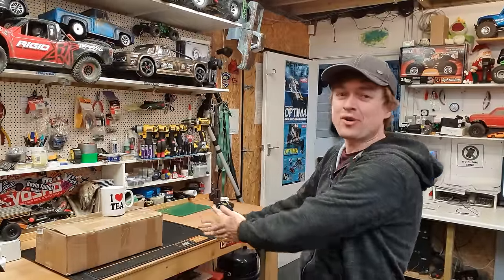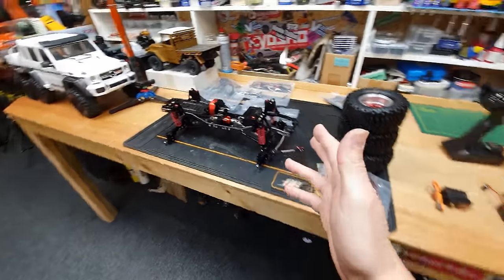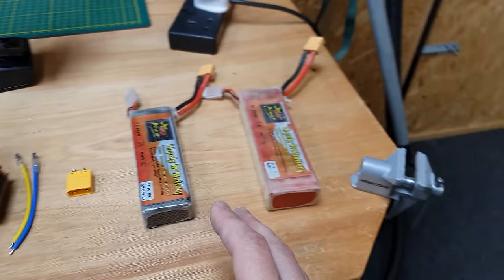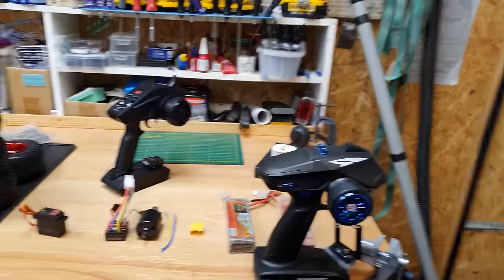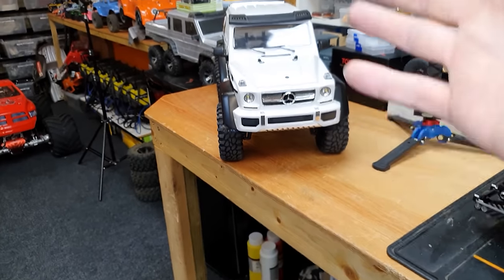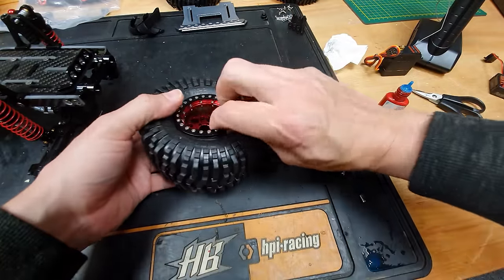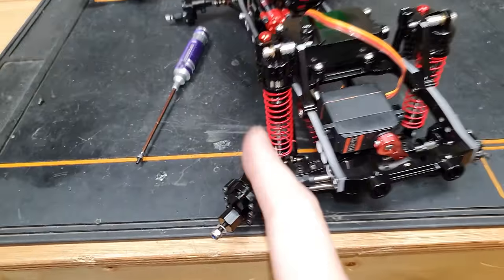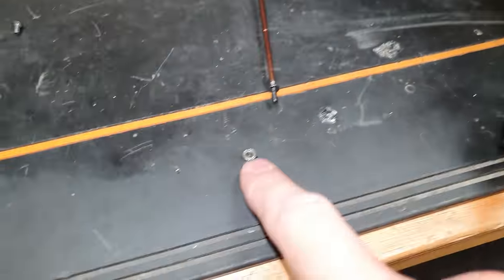the BEST Banggood RC Crawler Car I've EVER Had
Motor/ESC Combo
Lipo Battery 3s
(never store or charge lipos near anything flammable)